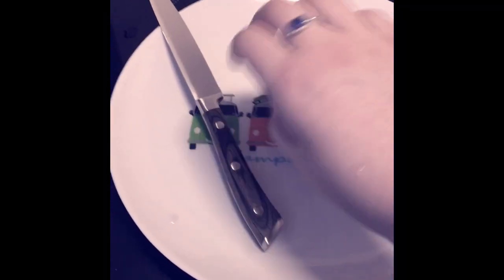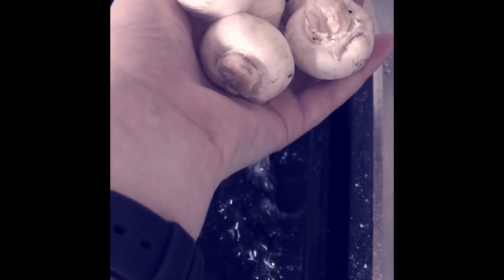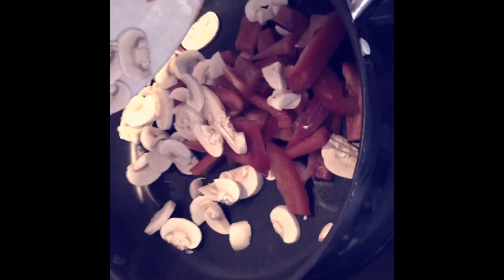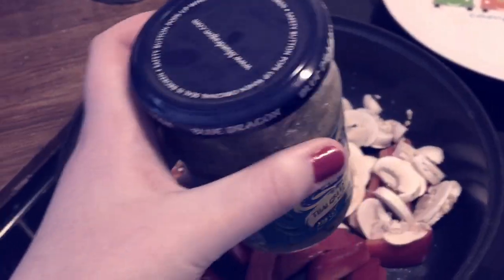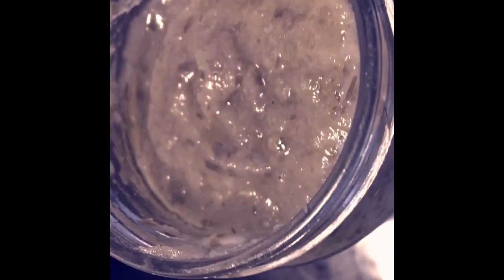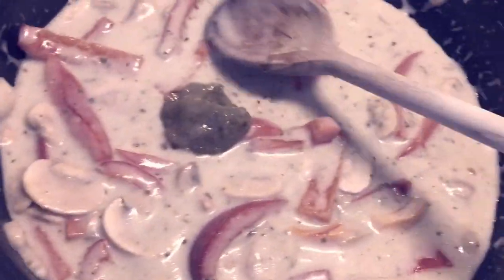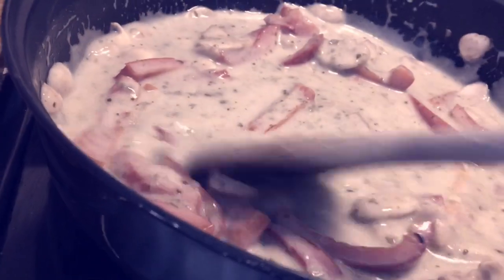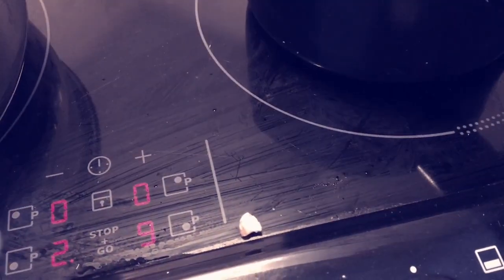Lockdown Thai Curry Recipe 🤍🥘 - Medusa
Hi there, it’s Medusa and this is my quick and easy Thai curry recipe that I’ve made a few times during the lockdown. All you need is coconut milk, Thai paste, peppers and button mushrooms to make a delicious meal. Please like if you enjoyed and dislike if you didn’t. Stay safe.